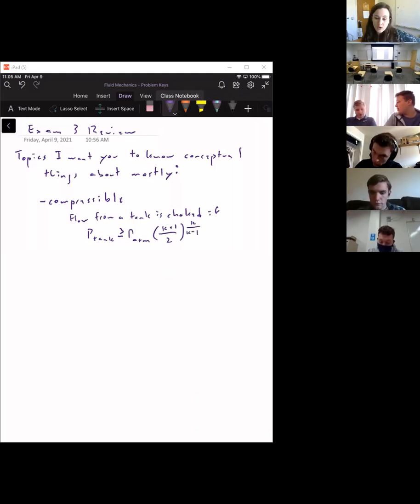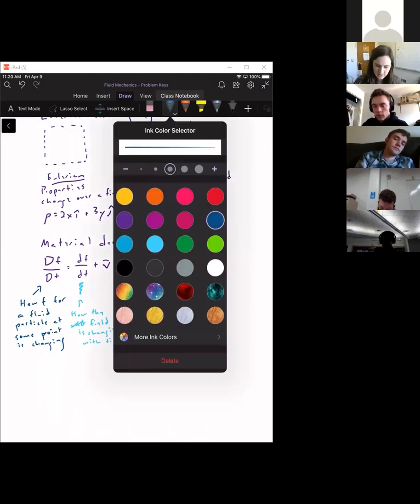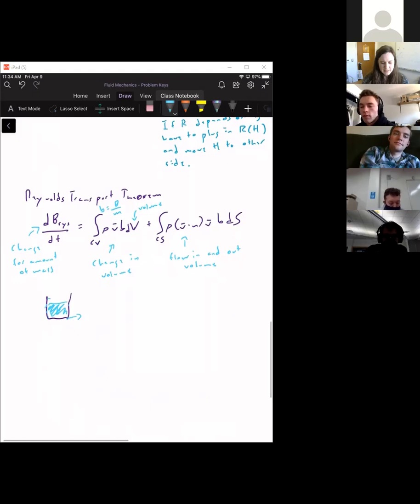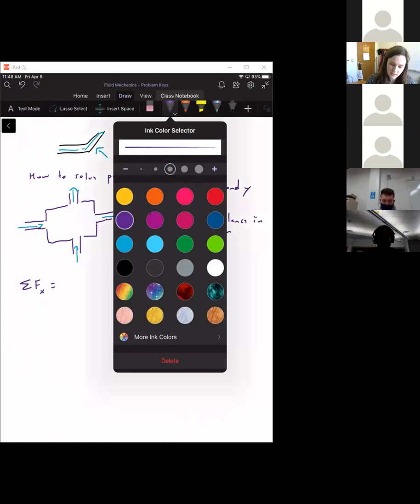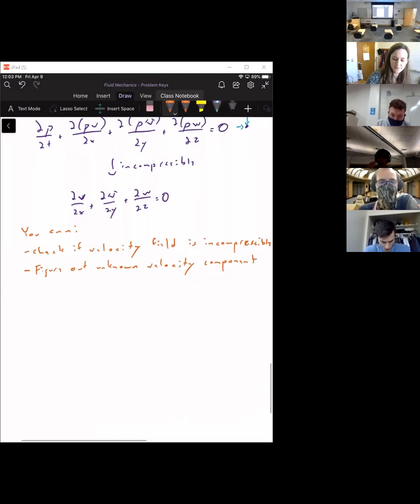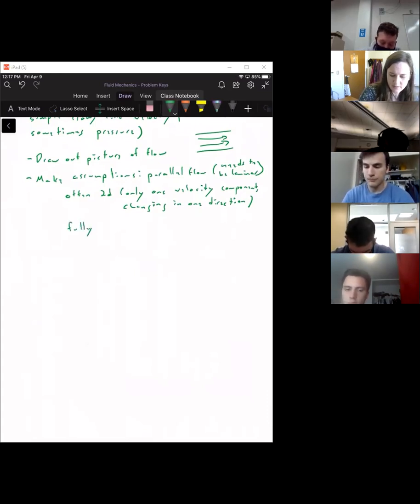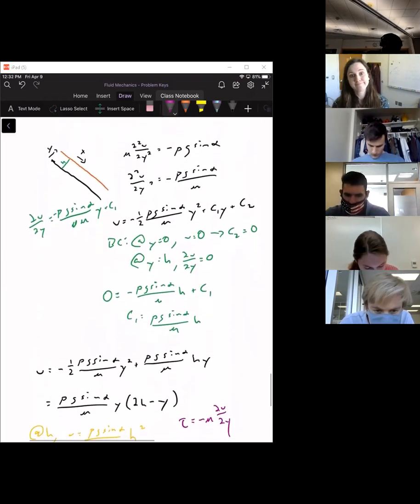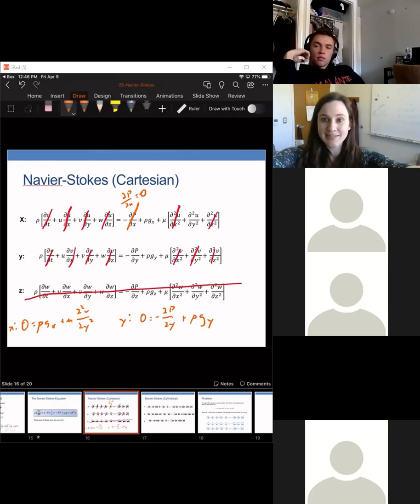CH EN 374 - Exam 3 Review - Winter 2021